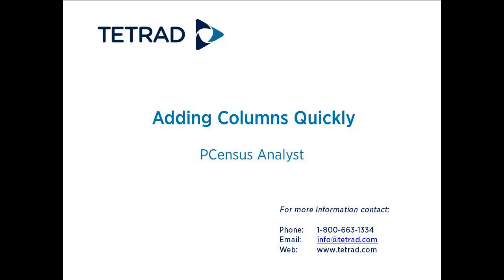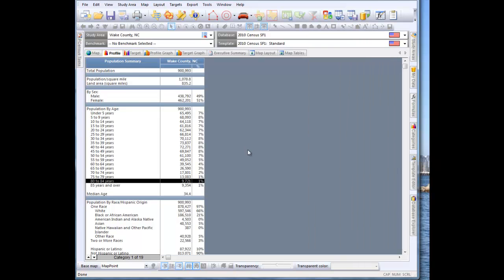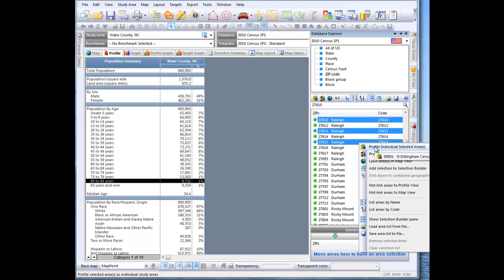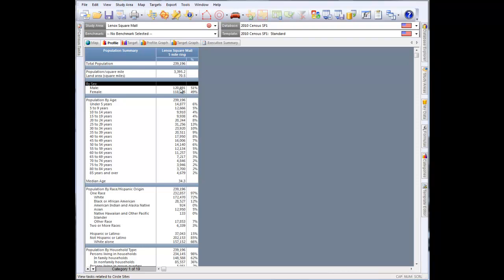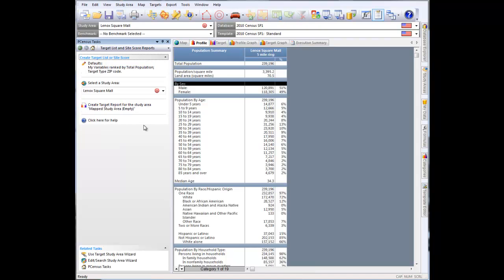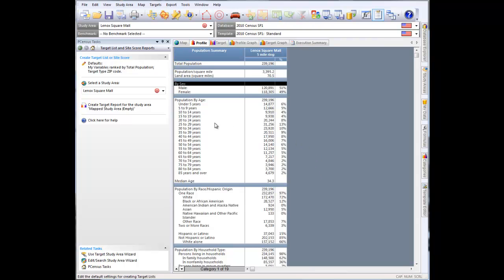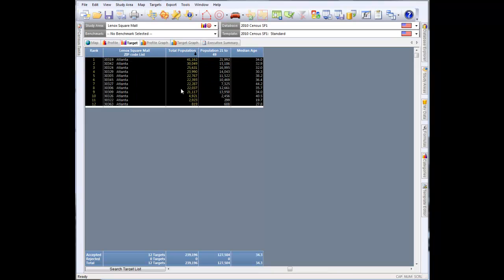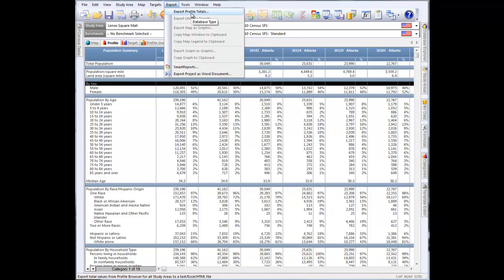Adding Columns to Your Demographic Reports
This video will show you different options to add multiple columns quickly in PCensus Analyst.